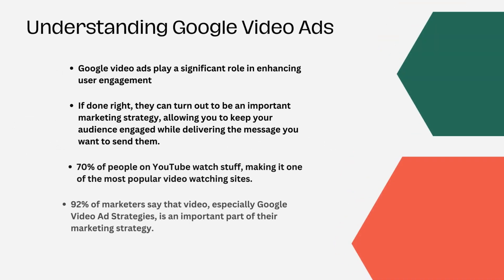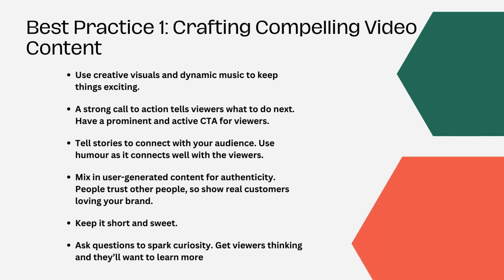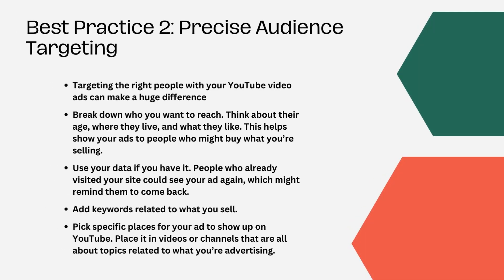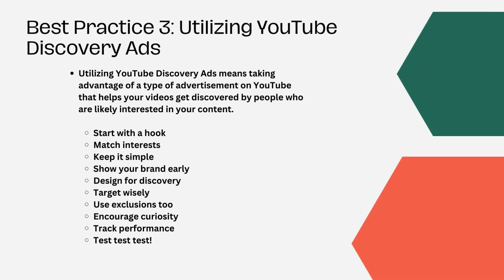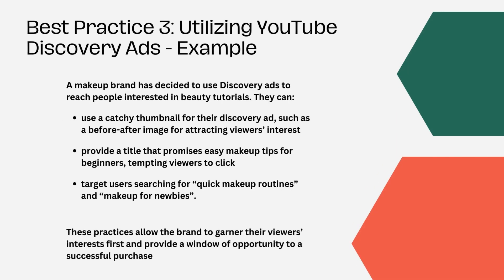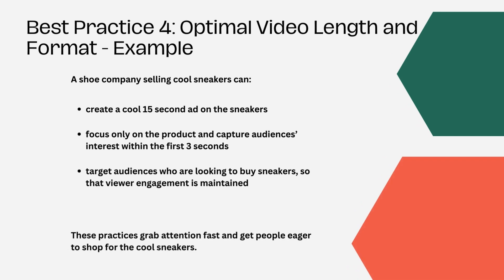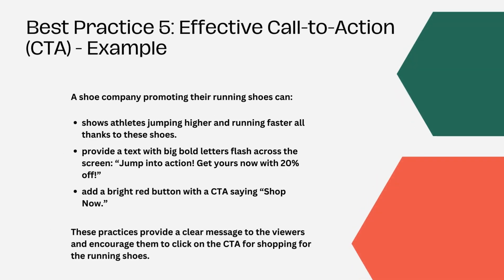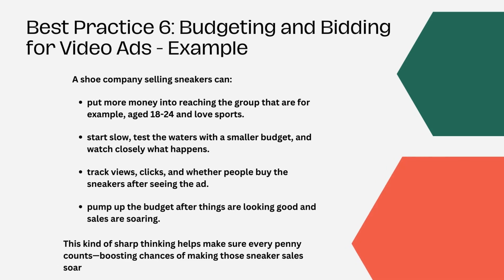Elevate Your Brand with Google Video Ads: Mastering YouTube Campaigns - AdSpyder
Unveil the secrets to successful Google Video Ads with our comprehensive guide. From the nuances of Google Ads YouTube strategy to maximizing visibility through YouTube Discovery Ads, this video dives deep into optimizing your Google advertising video efforts. Learn how to captivate your audience with compelling content, choose the right ad formats, and effectively budget your campaigns for maximum impact. Perfect for businesses aiming to leverage Google Ads for YouTube videos and enhance their video campaigns. Watch now to transform your digital advertising strategy.